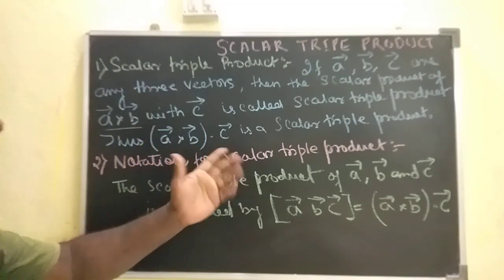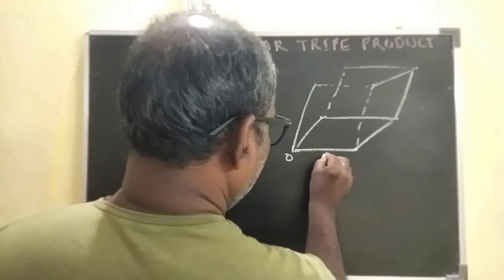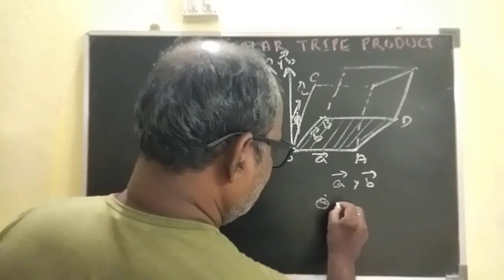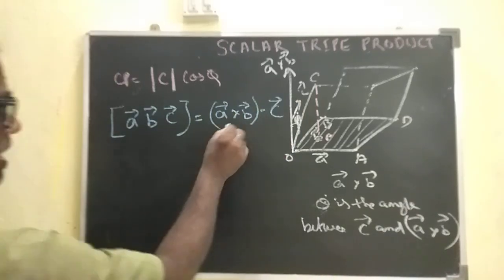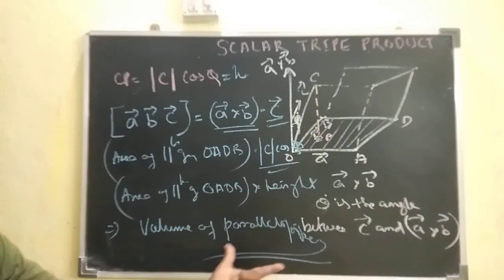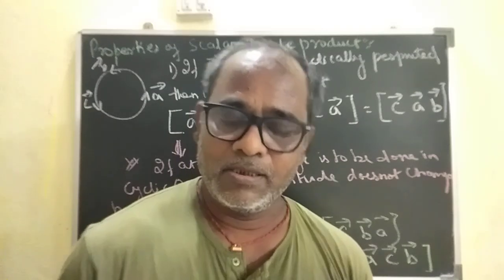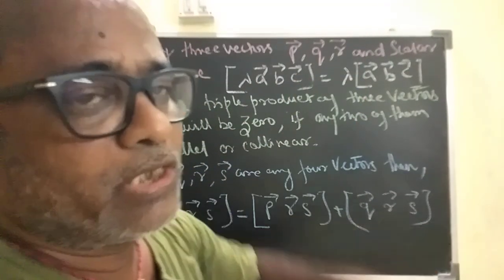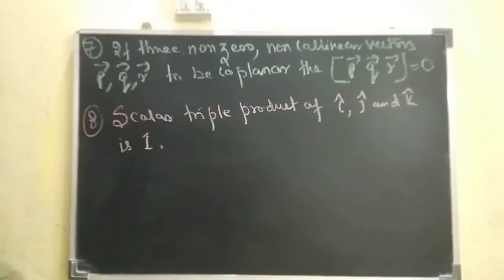Vector algebra. Scalar triple product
concept of scalar triple product